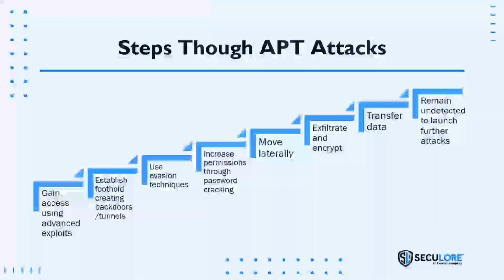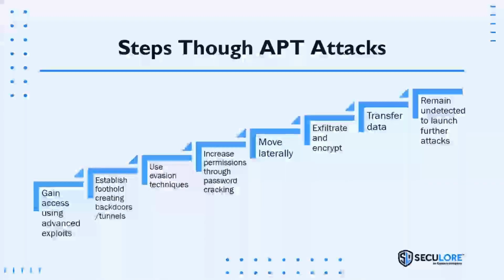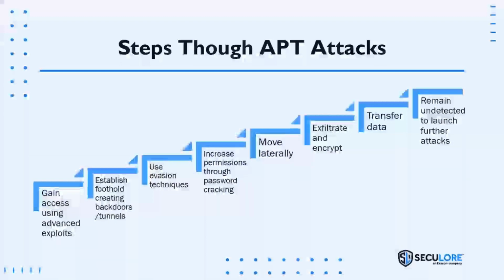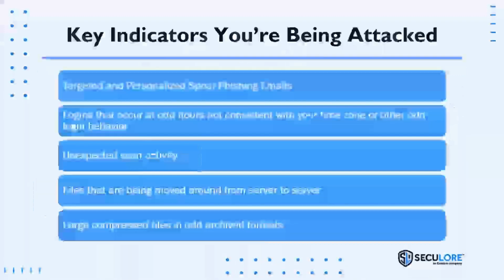What Are the Steps of an APT Attack - Advanced Persistent Threats: Fear the Disruption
What are the steps and indicators that you will notice if you are being attacked by an advanced persistent threat (APT) group? Our cyber experts explain in our webinar: Advanced Persistent Threats: Fear the Disruption

Watch the clip and download the full webinar on-demand for free